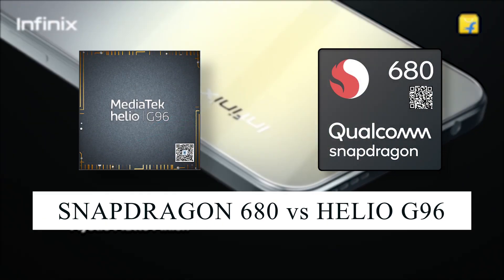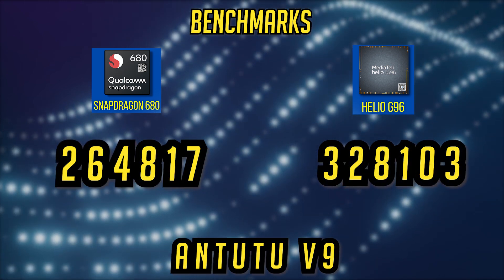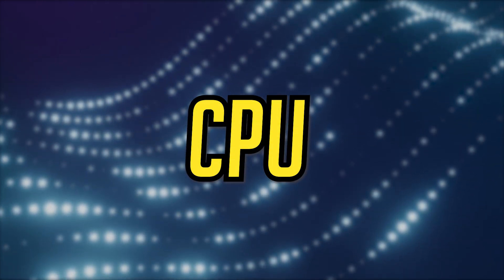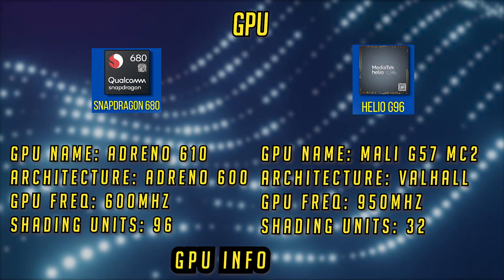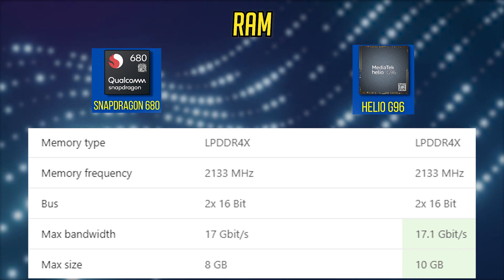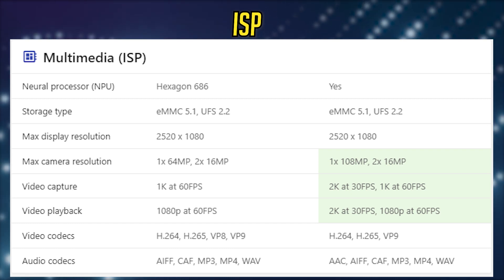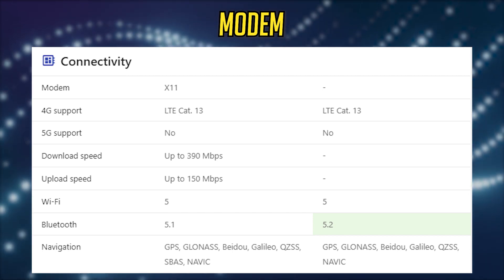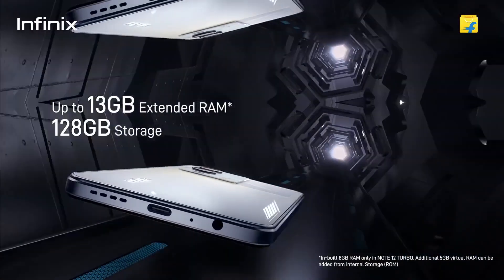Snapdragon 680 vs Helio G96 - Unexpected!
Snapdragon 680 is quite popular these days as it is being used by many smartphone brands like Xiaomi, Oppo, and Vivo but is it a good match for the Mediatek Helio G96 or not? In this video, there will be a direct comparison between these two processors.